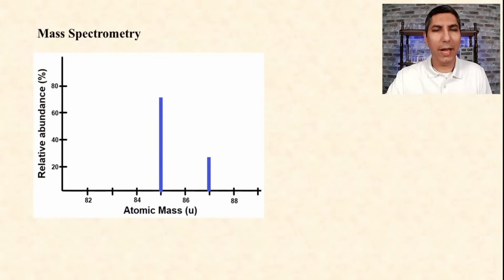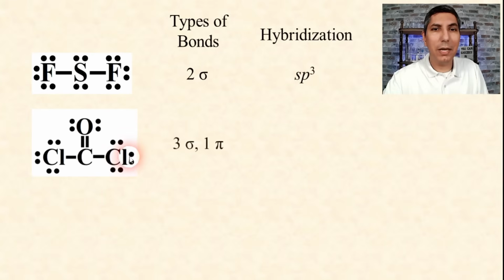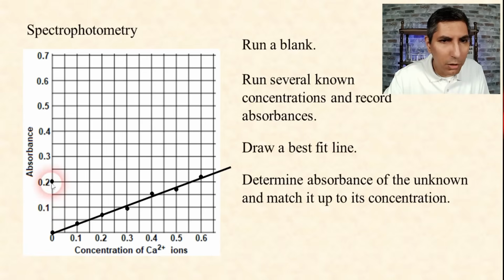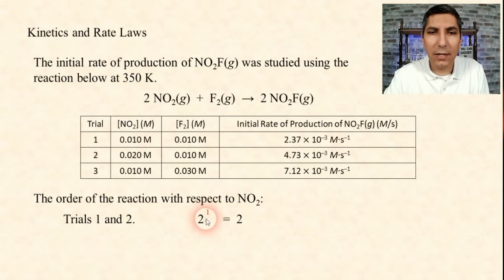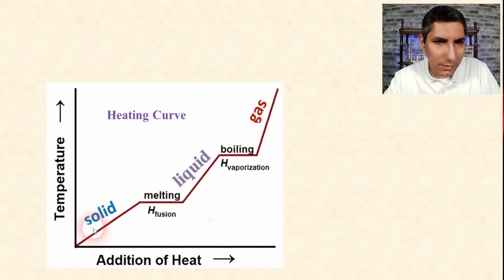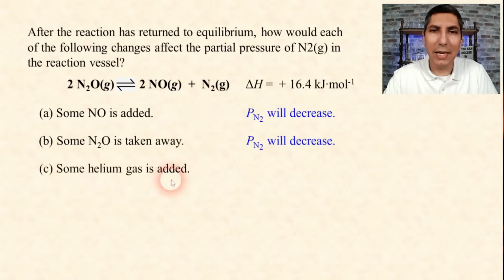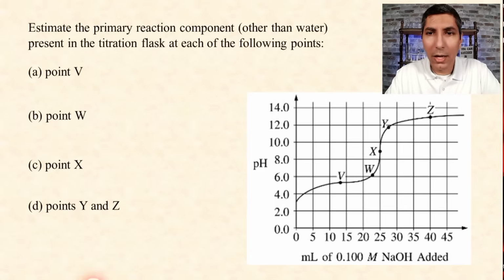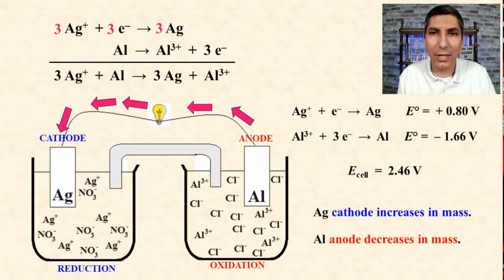AP Chemistry Cram Session 2024 | Free Worksheet In Description!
In this video, Mr. Krug hosts a full-course cram session in the last week before the College Board's 2024 AP Chemistry exam.  In the one hour and forty minute review session, he goes through the entire course and hits the main points of every unit, focusing on topics that appear most commonly on the exam.  He works through several problems, including periodic trends, molecular geometry, equilibrium problems, acid-base problems, thermodynamics questions, galvanic cell questions, stoichiometry problems, and more.
0:00:00  Introduction
0:00:54  Unit 1 Atomic Structure
0:10:43  Unit 2 Molecular Structure
0:18:49  Unit 3 Intermolecular Forces
0:30:07  Unit 4 Chemical Reactions
0:41:05  Unit 5 Kinetics
0:51:43  Unit 6 Thermodynamics
1:00:13  Unit 7 Equilibrium
1:11:47  Unit 8 Acids and Bases
1:25:43  Unit 9 Applications of Thermo

Important Links:
Cram Session Free Guided Notes & Worksheet